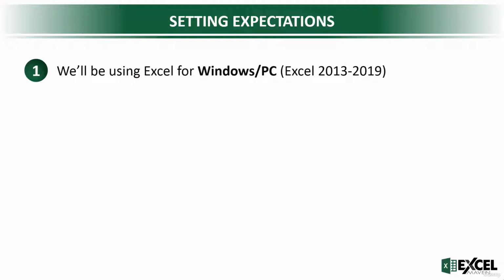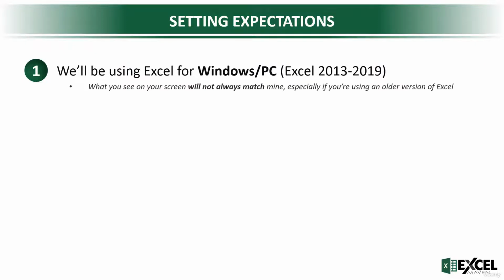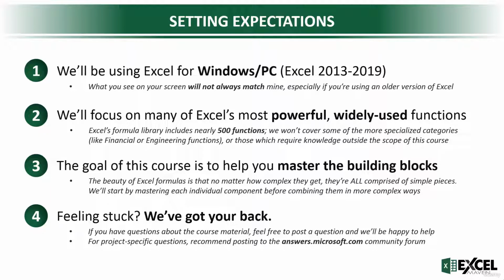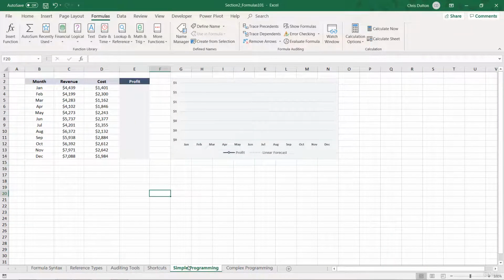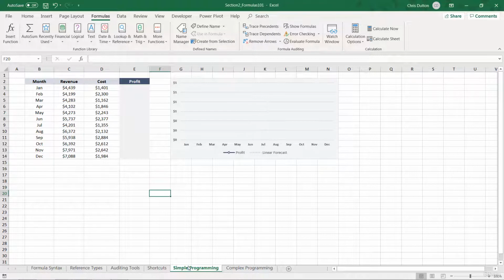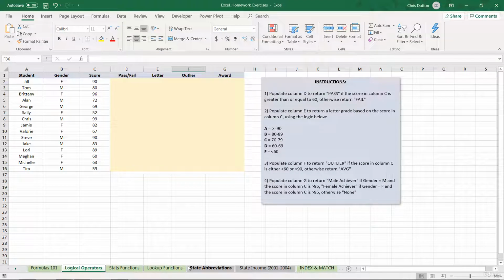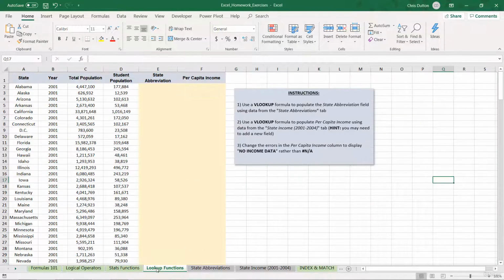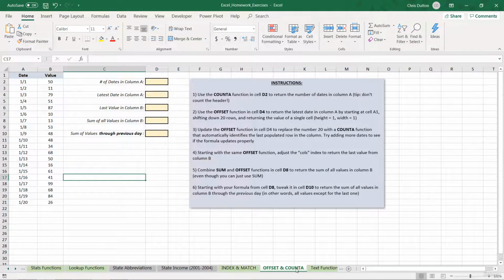Microsoft Excel - Advanced Excel Formulas & Functions | Excel Tutorial for Beginners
icrosoft Excel - Advanced Excel Formulas & Functions Udemy Course

Master 75+ MS Excel formulas and learn data analysis with a top Microsoft Excel & business intelligence instructor

- Learn how to THINK like Excel, and write powerful and dynamic Excel formulas from scratch
- Automate, streamline, and completely revolutionize your workflow with Excel
- Master unique tips & techniques that you won't find in ANY other course, guaranteed
- Explore fun, interactive, and highly effective demos from a best-selling Excel instructor
- Get LIFETIME access to project files, quizzes, homework exercises, and 1-on-1 expert support
- Write advanced conditional, text, date and lookup functions, including XLOOKUP & Dynamic Arrays

We'll dive into a broad range of Excel formulas & functions, including:

Lookup/Reference functions
Statistical functions
Formula-based formatting
Date & Time functions
Logical operators
Dynamic Array formulas
Text functions
INDIRECT & HYPERLINK
Web scraping with WEBSERVICE & FILTERXML

Who this course is for:
- Excel users who want to learn how to write advanced formulas from scratch
- Anyone hoping to expand their analytics skill set, work efficiently with data, and take their career to a new level
- Students looking for an engaging, hands-on, and highly interactive - approach to Excel analytics training
- Excel users looking to build powerful analytical thinking and business intelligence skills
- Anyone looking to pursue a career in analytics, data science or business intelligence